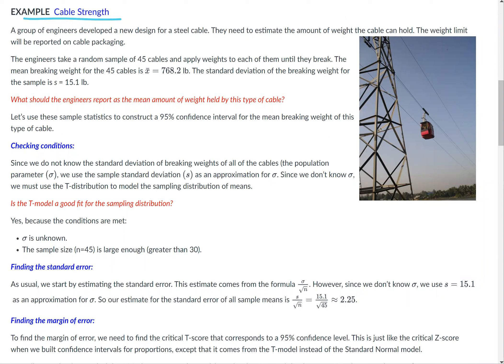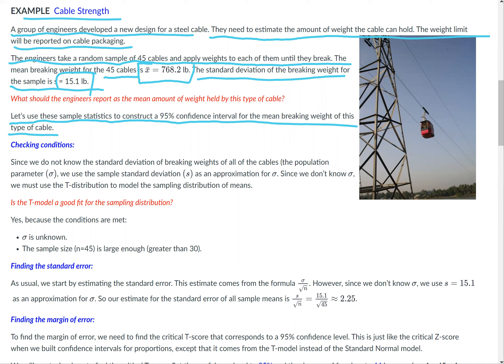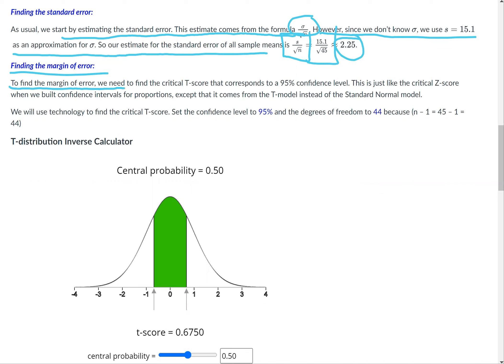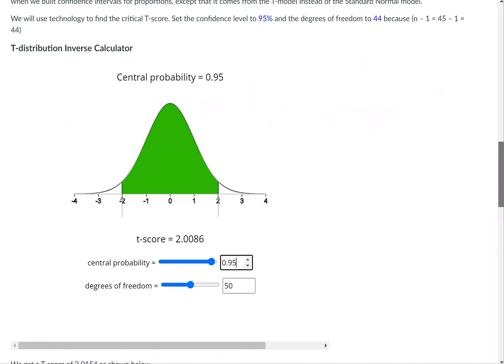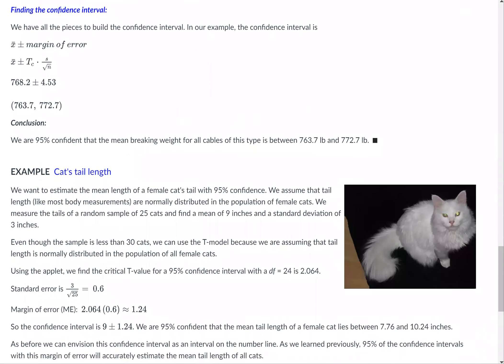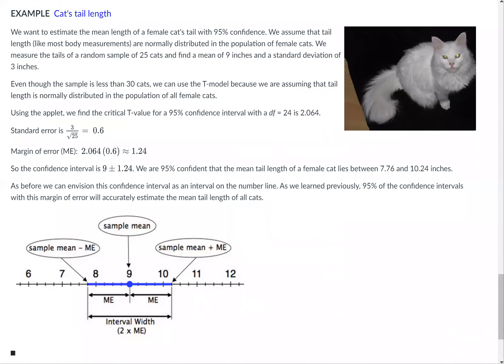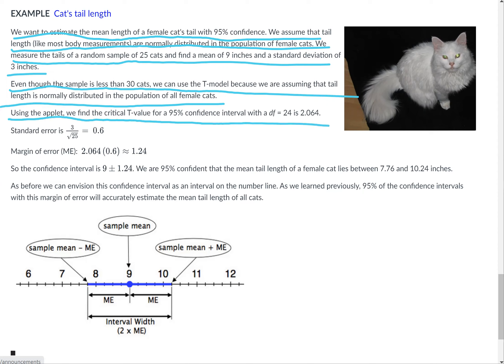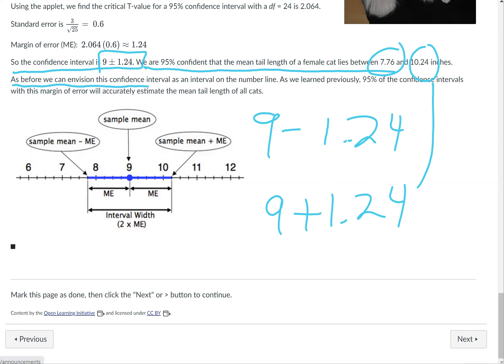Module 21 7 of 12